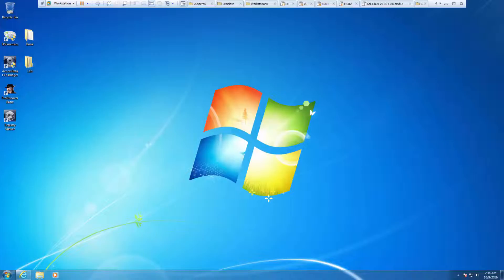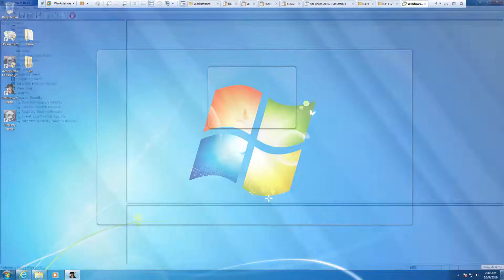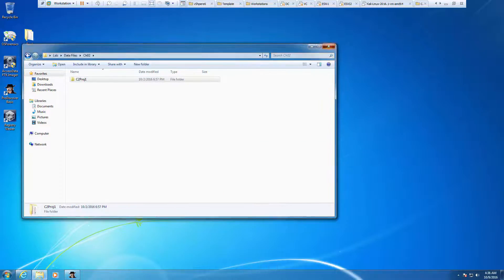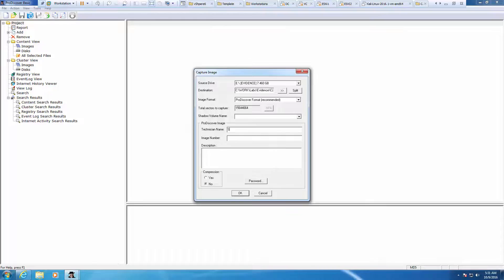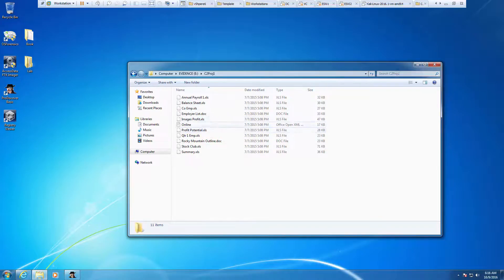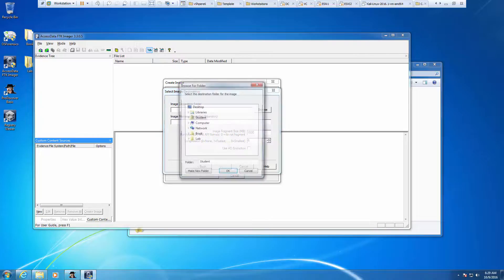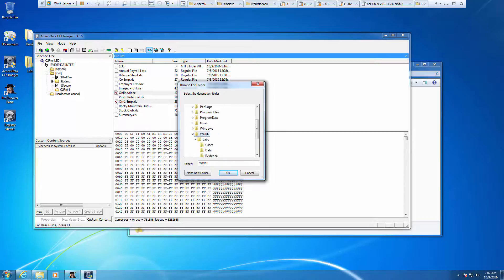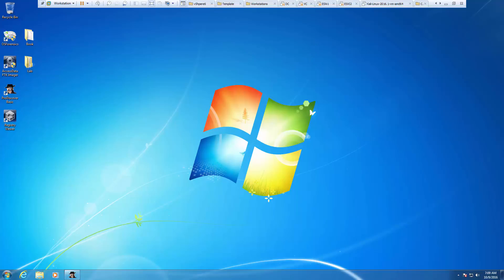CF117 - Forensics - Chapter 02 - The Investigator’s Office and Laboratory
LM Guide to Computer Forensics & Investigations 5th ed. Edition